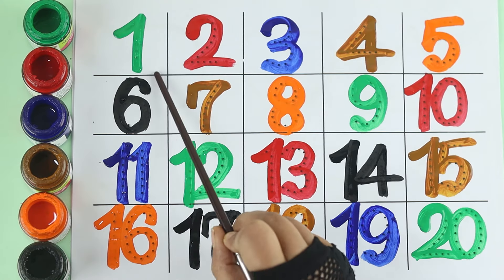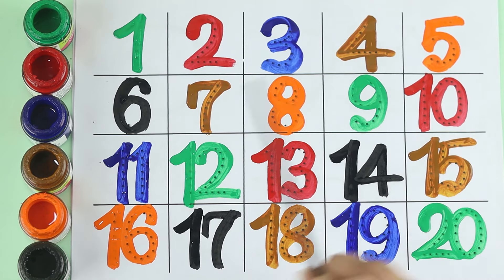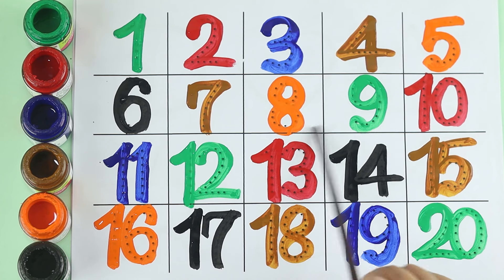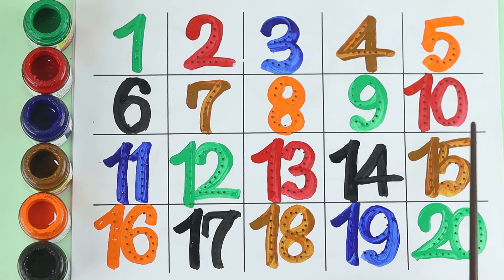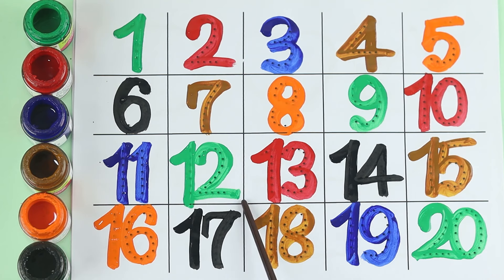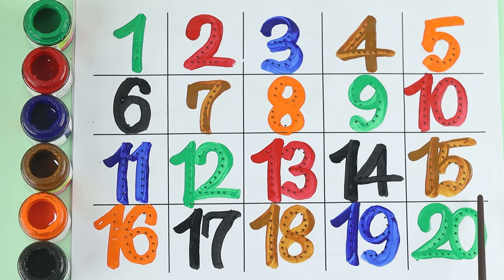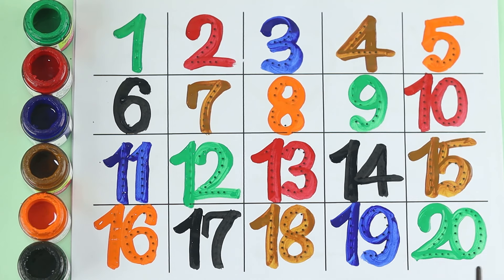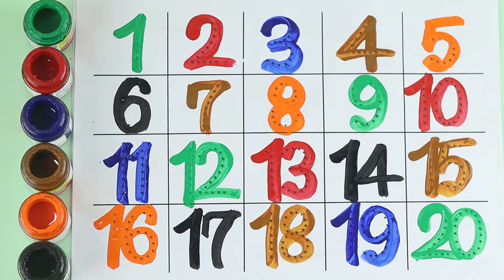123 Number | 123 Number Names | 1 To 20 Numbers | 123 learning for kids | Counting Numbers, 123 Song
123 Number | 123 Number Names | 1 To 20 Numbers | 123 learning for kids | Counting Numbers, 123 Song

Your query:

numbers 123
123 numbers name
123 numbers drawing
learn numbers
learn numbers
learn colors
123 counting
1234 song
12345
number songs
number 1-100
numbers for kid
12345 rhymes
12345 kids songs
123 counting for kids
123 counting song
123 song
abc 123
123
123 123
1 to 50 counting
counting to 10
123 counting
100 number song